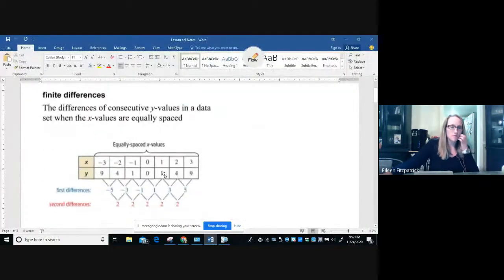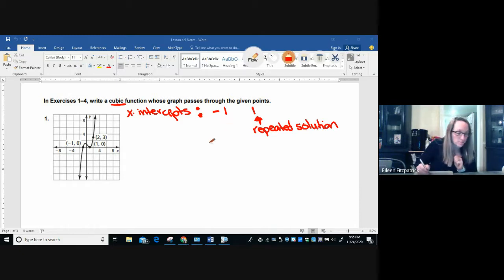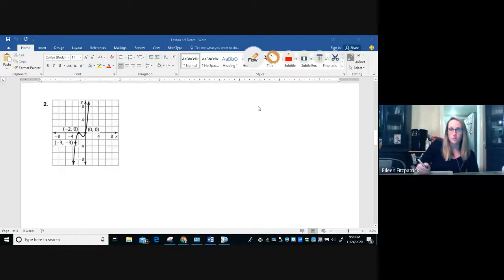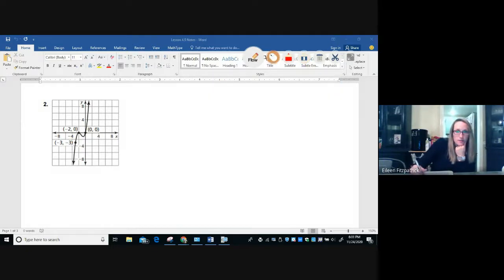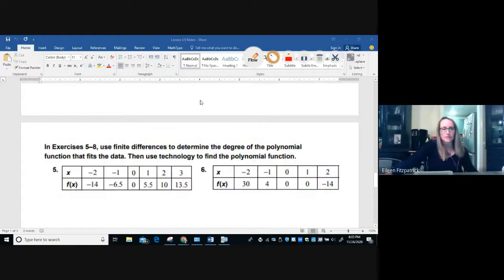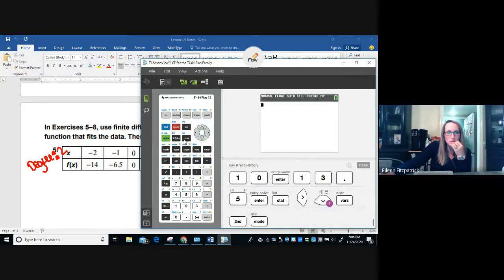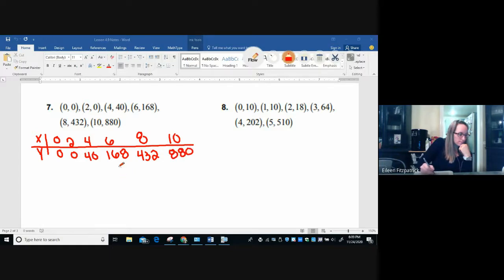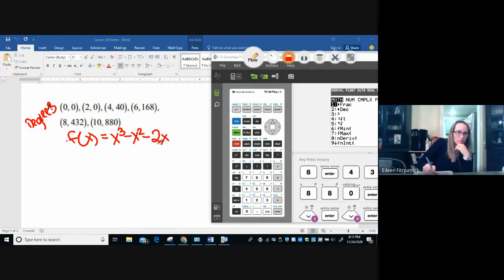Algebra 2 - Lesson 4.9